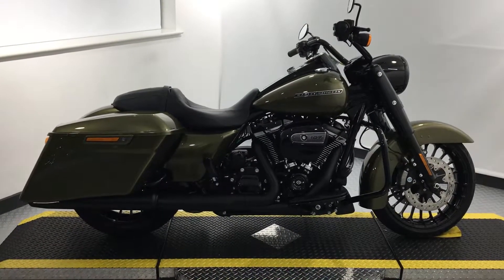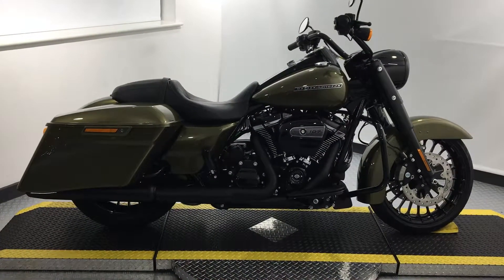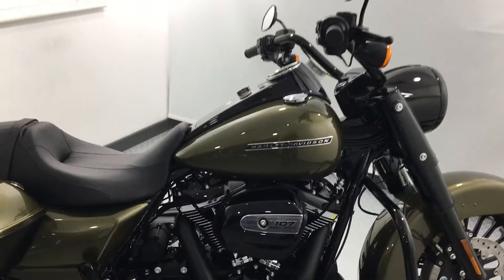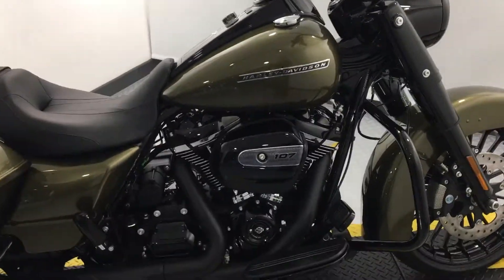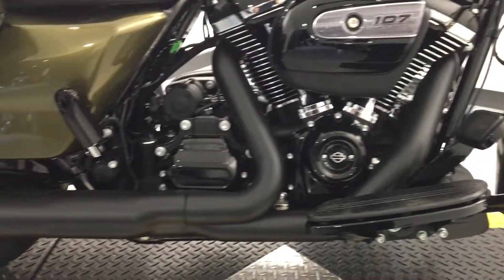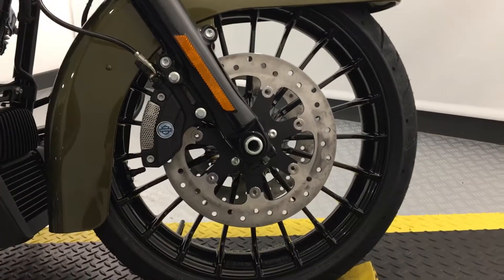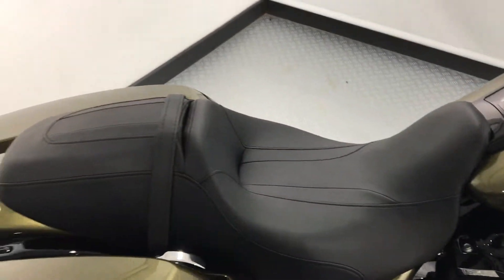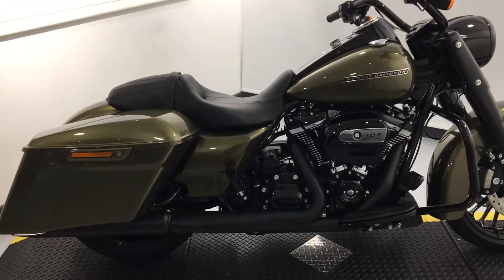HARLEY-DAVIDSON TOURING FLHRXS ROAD KING SPECIAL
HARLEY-DAVIDSON TOURING FLHRXS ROAD KING SPECIAL, 1745cc , Manual 6 speed, 2017, Green (Olive Gold). Command the road with aggressive custom styling straight from the factory and the powerful performance of the all-new Milwaukee-Eight® engine. Pure design. Unadulterated power. You can see it coming from a mile away. Big and dramatic like a locomotive rolling through a train yard at midnight. Blacked-out from its headlight nacelle front forks and new wheels to its powerful Milwaukee-Eight® engine, headers and exhaust. With new mini-ape handlebars that pull you up and forward for an upright stance that commands attention. Stripped-down styling and stretched saddlebags for a slammed profile that’s right here, right now. When you take to the road on the new Road King® Special, you don’t just rule the road. You own it. £20,345

And to find out more about our stores take a look at our pages on